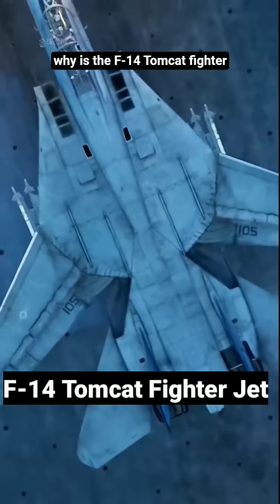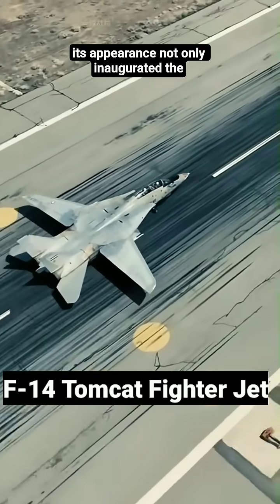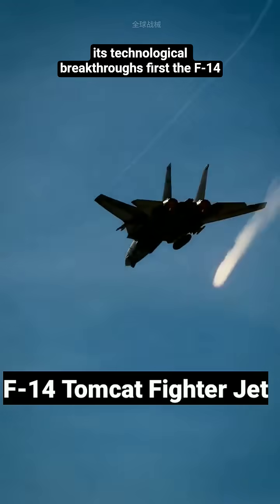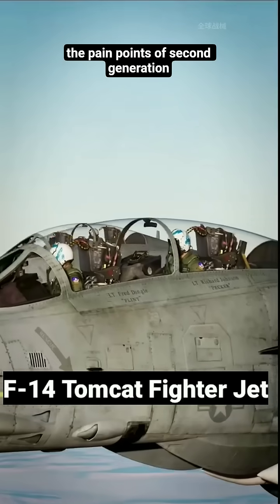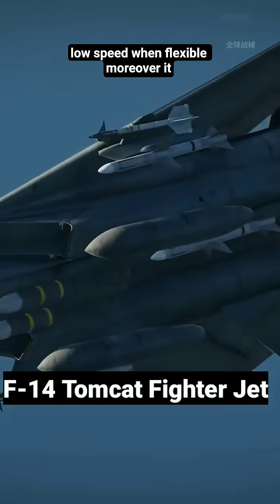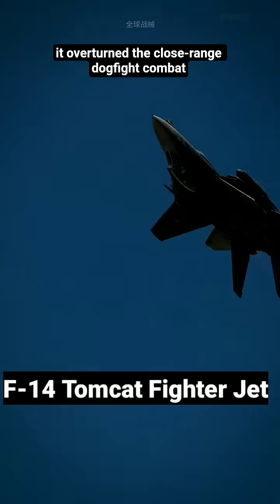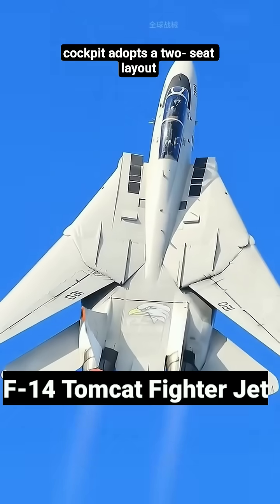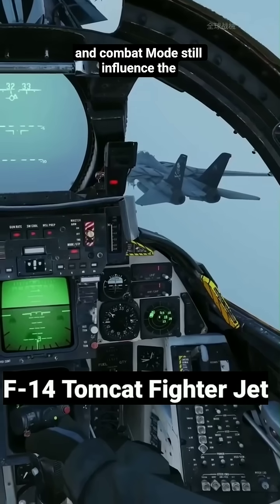F-14 Tomcat Fighterjet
Why is the F-14 Tomcat fighter jet called the pioneer of third-generation fighters?

It first flew in 1970, specifically designed for carrier takeoffs and landings, and long-range interception.

Its appearance not only inaugurated the era of the third-generation aircraft but also defined the core characteristics of the third-generation aircraft with its technological breakthroughst

First, the F-14 Tomcat possesses high maneuverability.

The streamlined fuselage, coupled with a pair of variable-sweep wings whose angle can be adjusted,

has a maximum speed of up to Mach 2.3, solving the pain points of second-generation aircraft: inflexibility at high speeds, and low speed when flexible

Moreover, it possesses Beyond Visual Range (BVR) combat capability.

The equipped AN/AWG-9 fire-control radar system has a detection range exceeding 300 kilometers and can simultaneously track 24 targets.

Paired with the 'Phoenix' air-to-air missile, it first achieved Beyond Visual Range (BVR) cluster interception.

It overturned the close-range 'dogfight' combat mode of second-generation aircraft.

The cockpit adopts a two-seat layout and is equipped with a digital display system,

getting rid of the complex and cumbersome mechanical instruments of second-generation aircraft.

Its technological concepts and combat mode still influence the development of modern fighter jets.